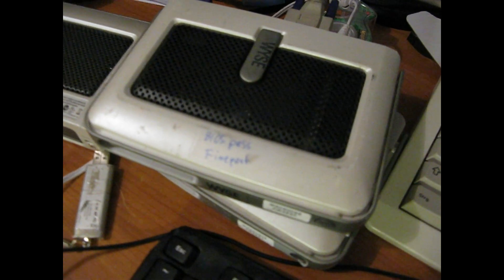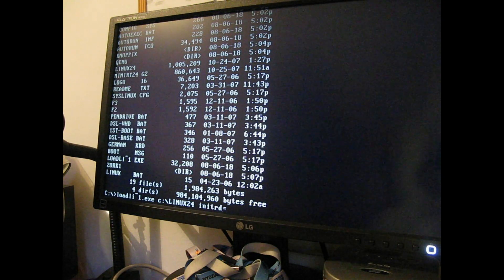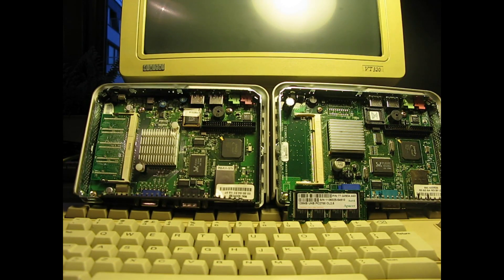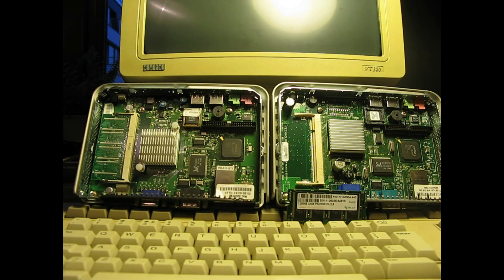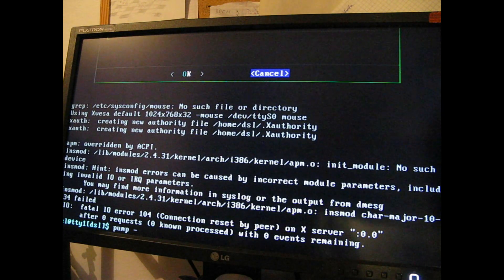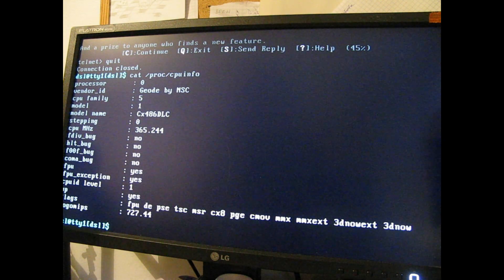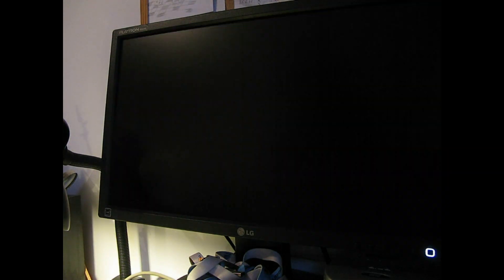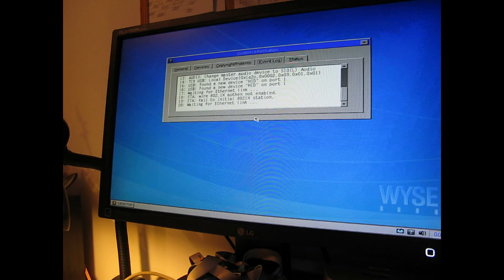PEV 05h - Booting Linux.... via DOS!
5 thin clients for $5 - sounds like a lot of cheap fun!
What a silly BIOS they have! Ethernet, serial, VGA, what else could you need.

Wyse Winterm S10. The embedded OS at the end sits in the flash behind the IDE controller. Some windows NT/CE build, judging by DOS style disk identifiers appearing throughout the interface.